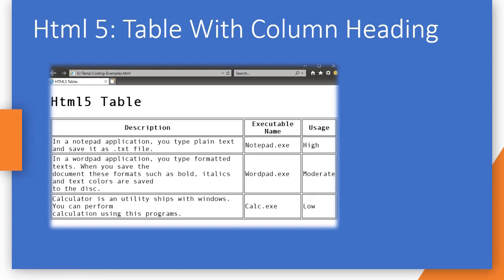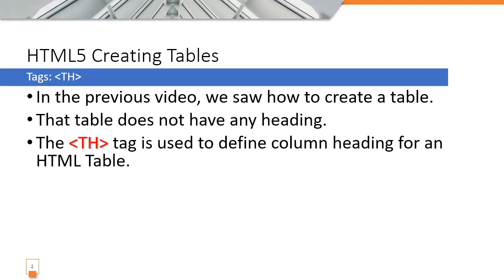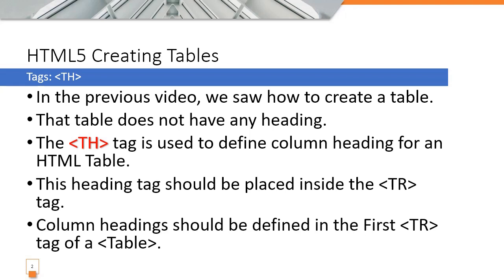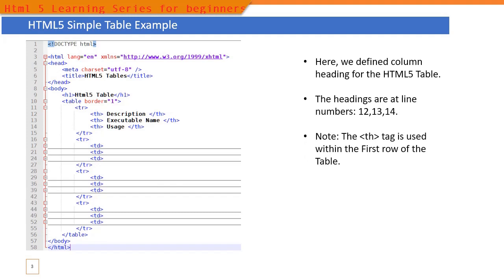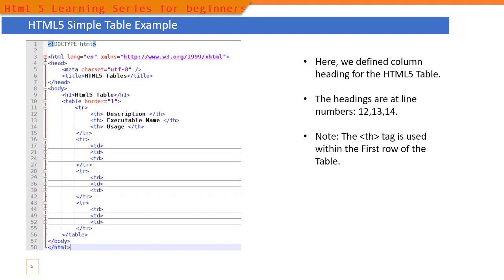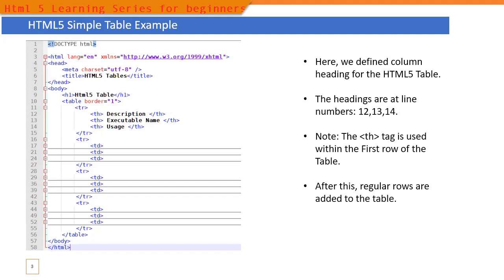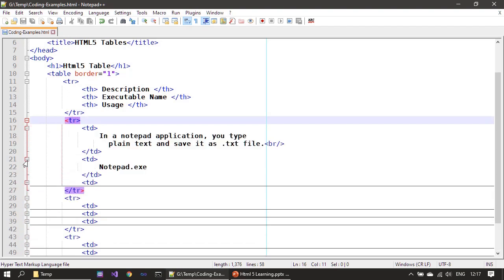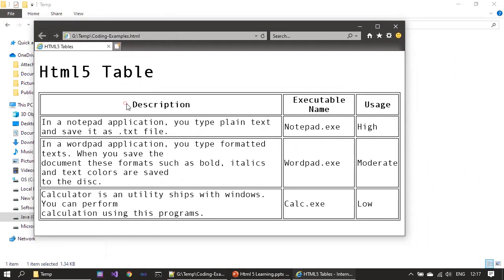026 HTML5 Table With Column Headings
In this video, we will see how to add column heading to an HTML 5 Table. Here we create an HTML table with 3 columns and provide a column heading for each column.